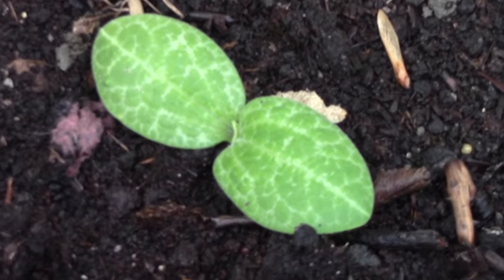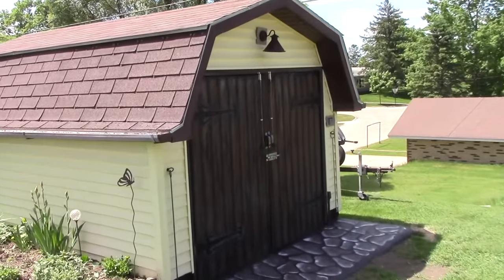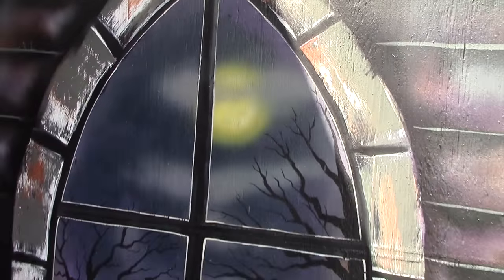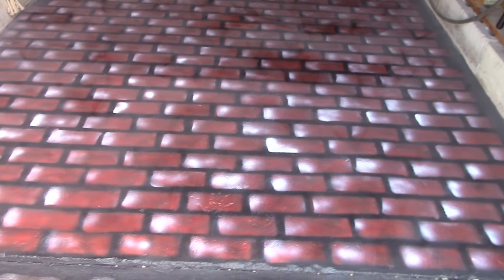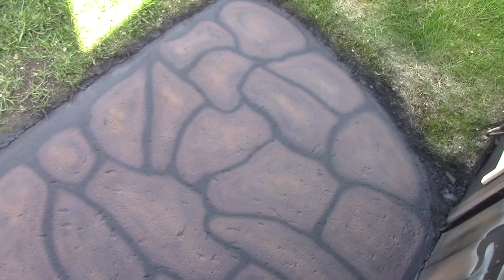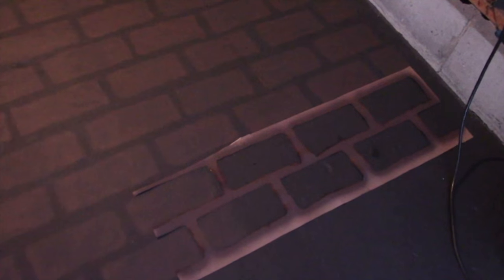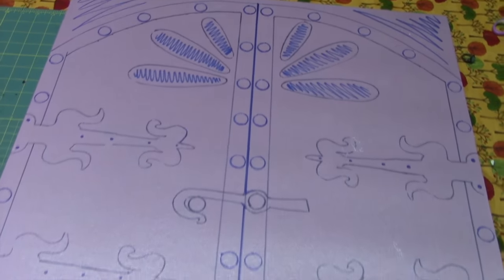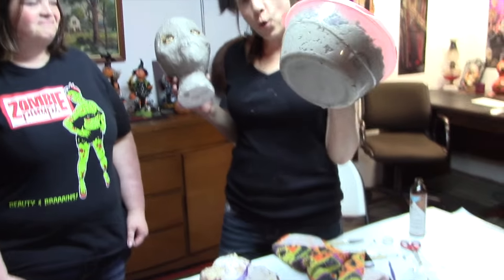HAUNT ON THE HILL ~AIR BRUSH FUN & MAKE N TAKE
In this video I show my finished shed project, and I have a Make N Take for two! Hope you enjoy the video!